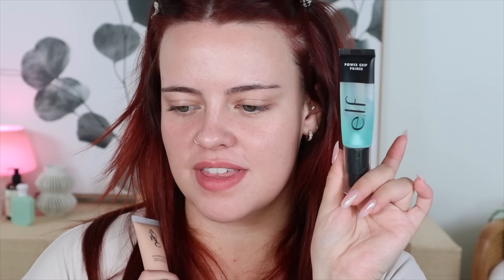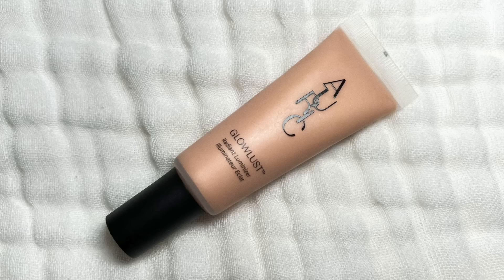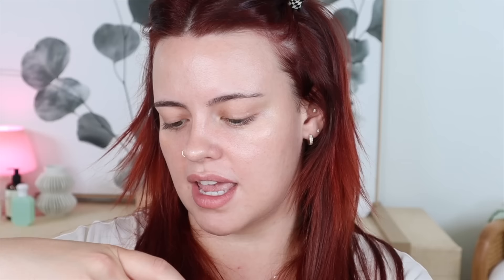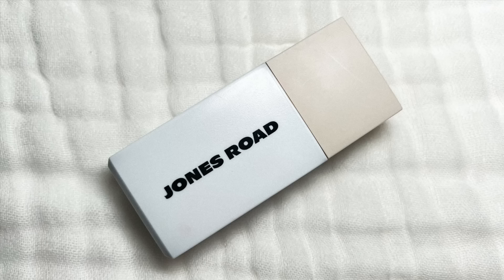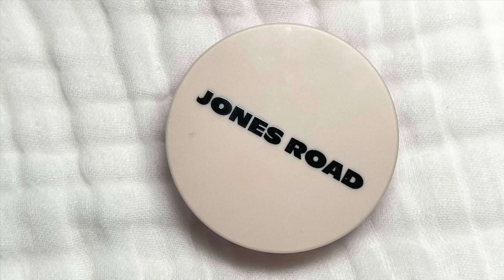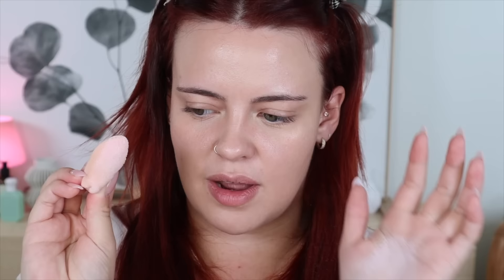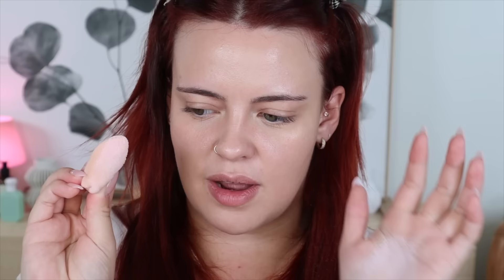Current Makeup Bag + Look and Try Ons! | Julia Adams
(Mejuri, Skin Store, Lights Lacquer, Velour Lashes, Moda Brushes & MORE!)

Make up for Ever Artist Color Pencil - Wherever Walnut